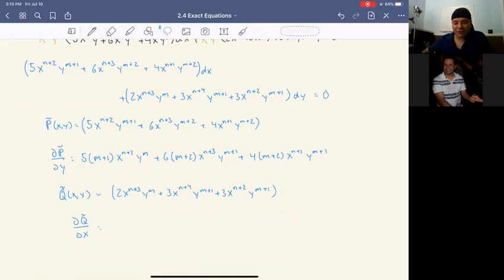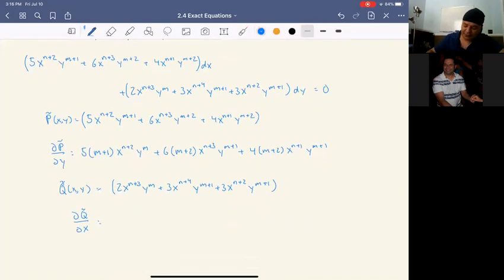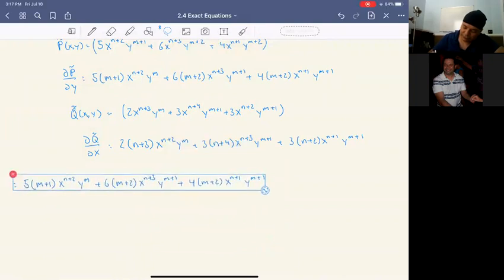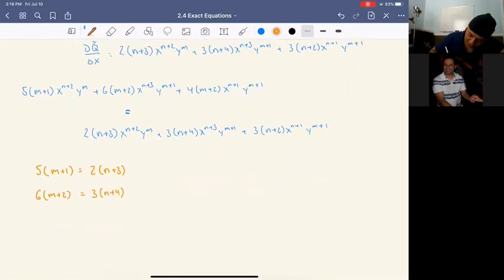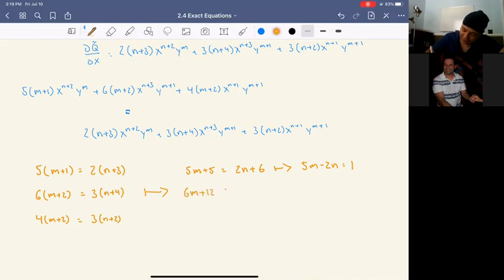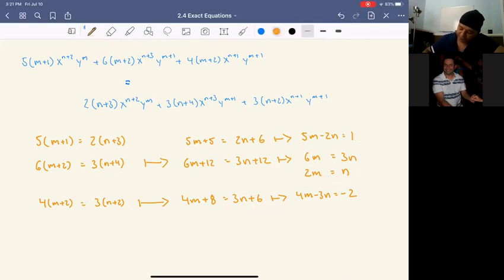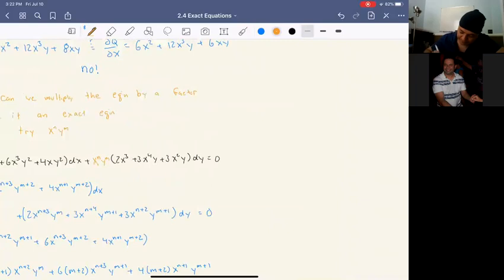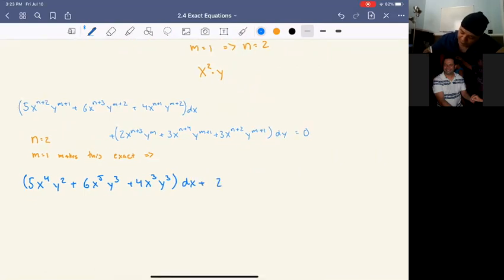Not Exact Equation